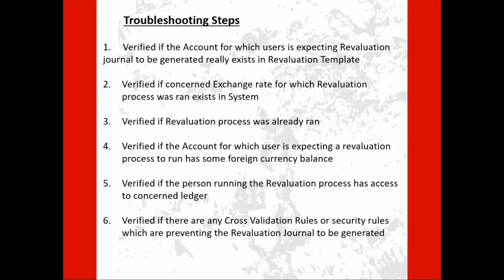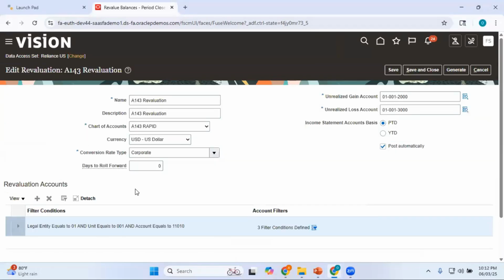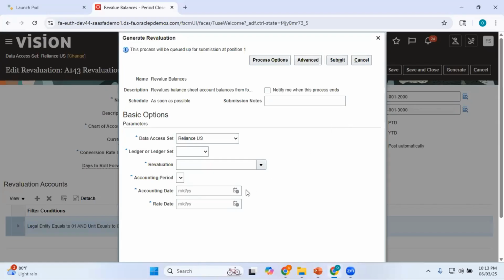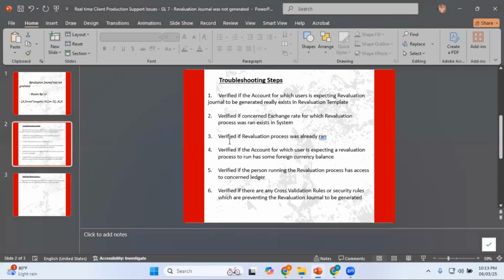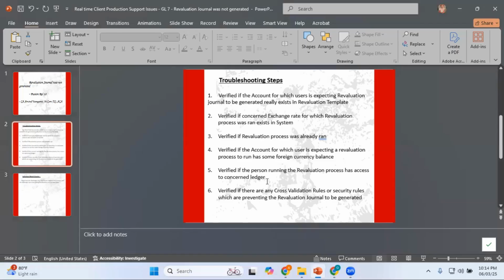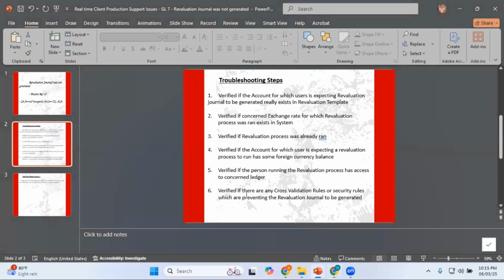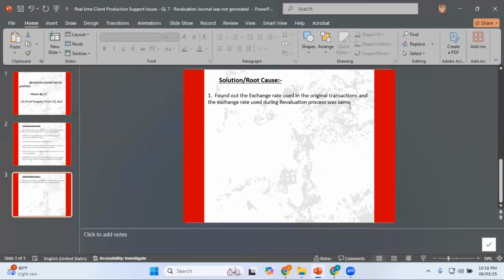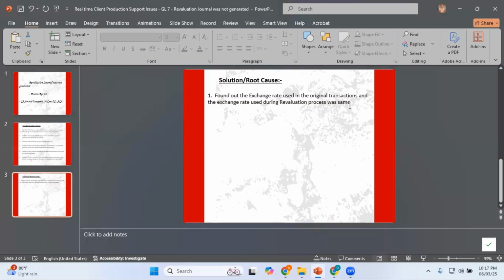Real time Client Production Support Issues GL 7 Revaluation Journal was not generated.